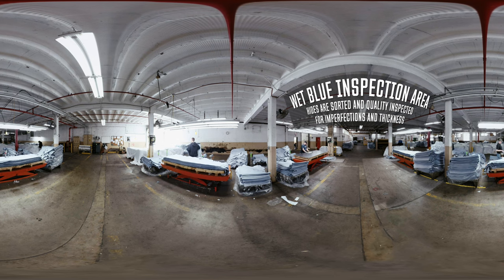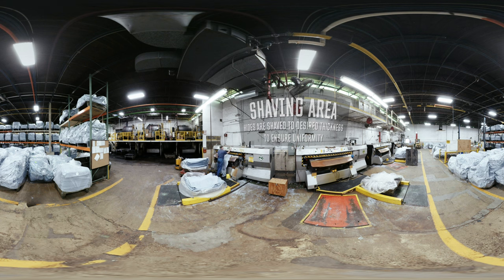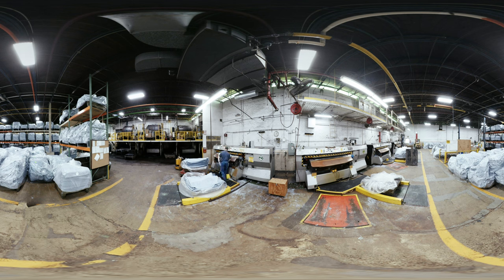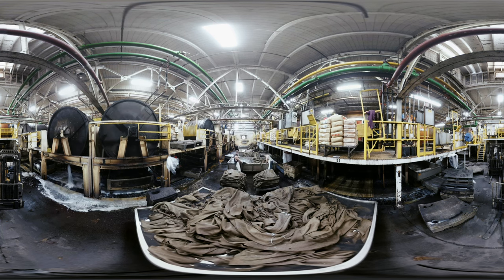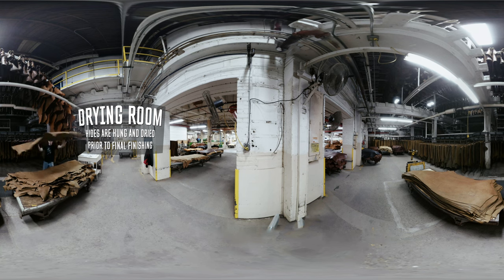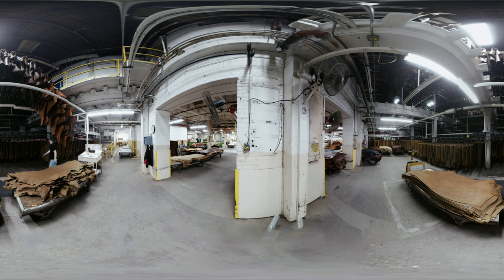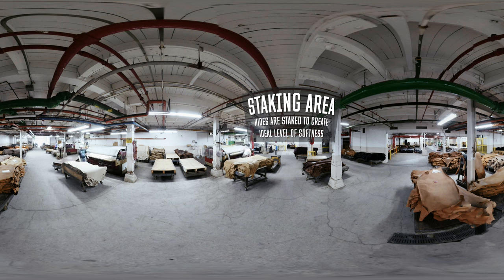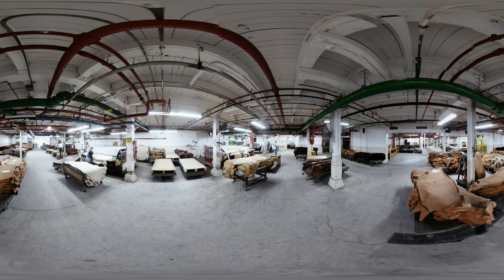Red Wing Shoes Presents: Inside the S.B. Foot Tanning Company - 360 Video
Take a step into the world of premium leather production. This 360 video provides a virtual tour of the S.B. Foot Tanning Company in Red Wing, MN. This is the largest side leather tannery in the United States. They are a wholly owned subsidiary of the Red Wing Shoe Company, that crafts the highest quality leather for Red Wing Shoes. See how they’ve been doing the job right for over a 140 years.